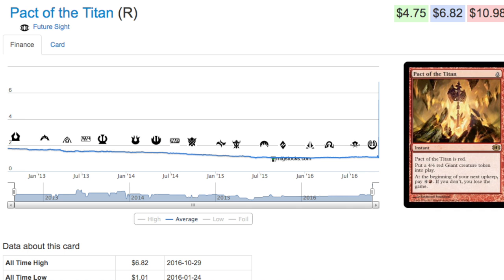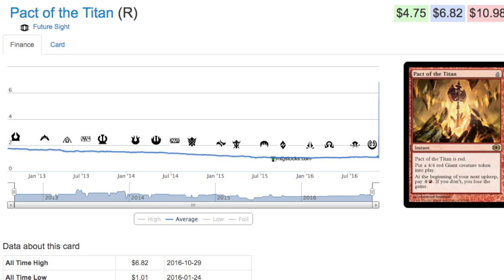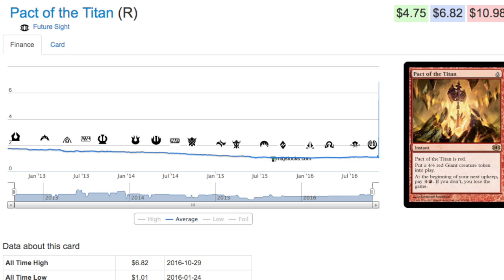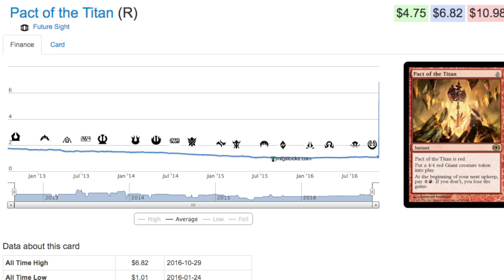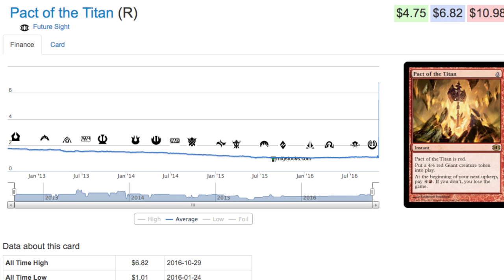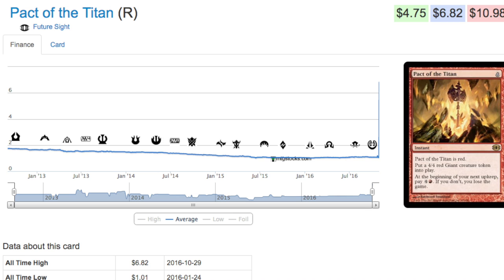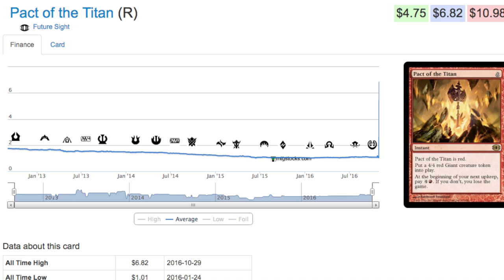679% Price Spike - Magic the Gathering Cards